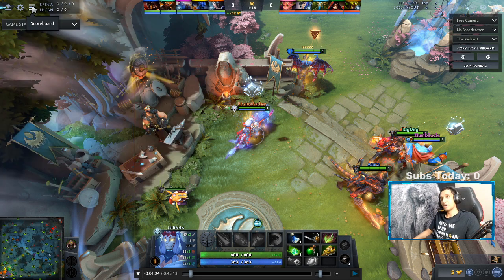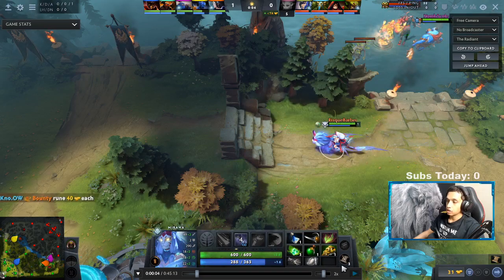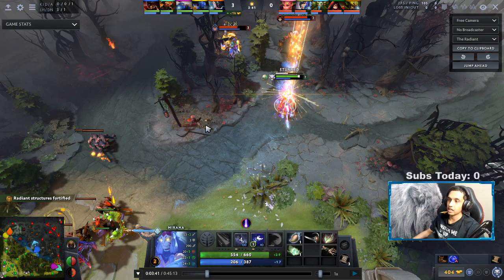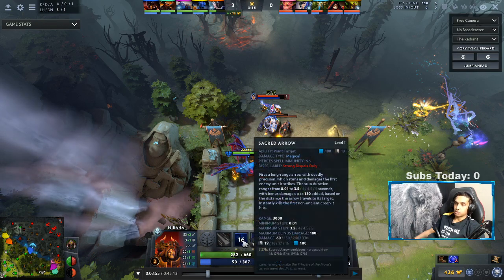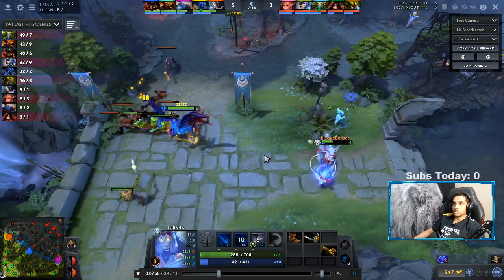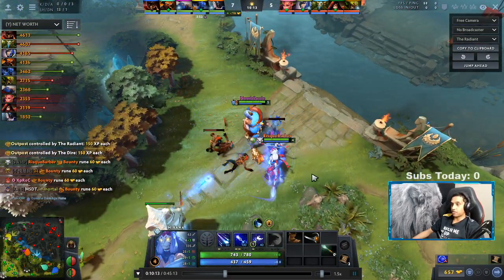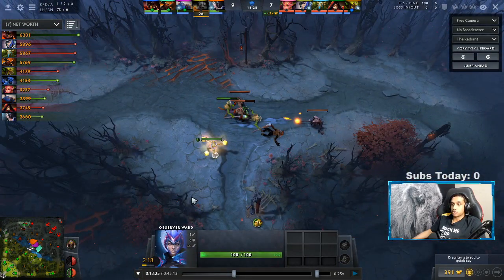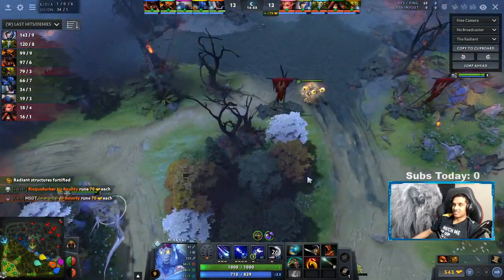Coaching Divine Rank Support | Learn how to Have Impact as a Support | Dota 2 Coaching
I coach barber on how to improve his support during the first half of this coaching session. Knowing how to have an impact and when its enough is a very important part of a player's gameplay to avoid making poor decisions!